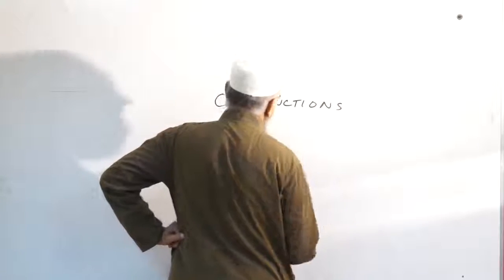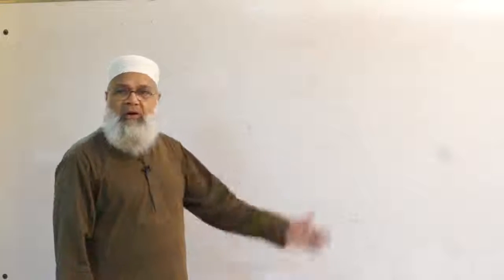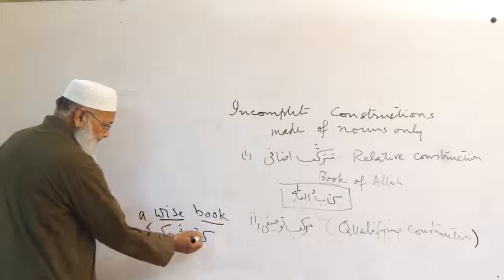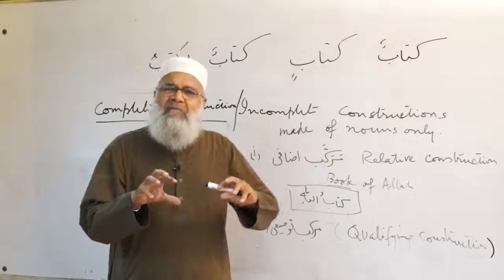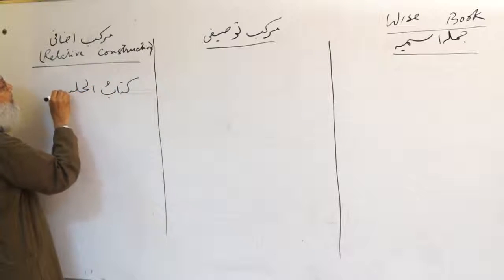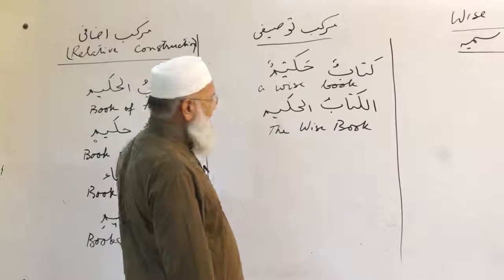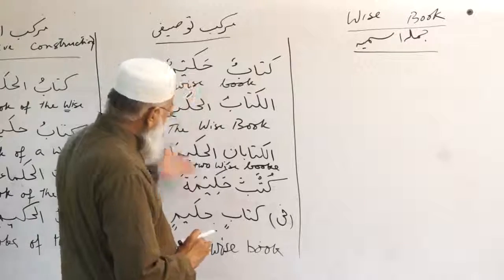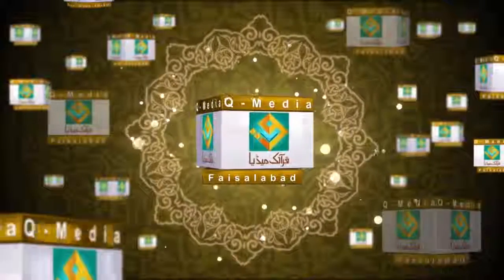Arabic Grammar in English - Lesson 13/20 By Dr.Abdussamie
Learning Arabic Language of the Quran By Dr.Abdussamie -Lec No 13
Learning Arabic Language of the Quran
Welcome to the new Arabic teaching resource of our respected Shaykh
Dr. Abdussamie .
LEARN & UNDERSTAND THE HOLY QURAN & THE ARABIC LANGUAGE
The Holy Month of Ramadhan - is our annual chance to be the guests of the Almighty -
 As we strive to make the best of this Blessed opportunity - for quite a number of us -
 it will also be the time when we have our 'annual' interface with the Holy Qur'an [ Fortunately -
 as it takes place at least in this Holy Month. Unfortunately - as that's the only month it takes place in ]
So let's resolve to : -
1. Enhance the quality of our interface with the Holy Qur'an - attempting to UNDERSTAND it rather than merely RECITE it.
2. Increase the time spent in the interface - from whatever it is at present to more than that.
3. NOT ABANDON our interface with the Holy Qur'an after the Holy Month of Ramadhan - that is CONTINUE well beyond it
  - indeed KEEP the Holy Qur'an in our lives - for the rest of our entire lives.
Your parents spoke to you in one language
    -     You learnt it !
The rest of the world spoke to you in another one
    -     You learnt it !
The Almighty speaks to you in Arabic
    -     DID YOU LEARN IT ?
LEARN ARABIC
- Its easy, not difficult
- Its never too late in life
- It will CHANGE your relationship with the Holy Qur'an
Please take advantage of the following for whatever one can gain from them and promote this cause.
Understanding the Uniqueness of the Quran
Language
English
Introduction :
Approaches to the understanding of the Qur'an, characteristics and uniqueness of the Qur'an, language of the Qur'an,
 reason and the heart in the Qur'an.
A brief glance over history would be enough to provide sufficient proof of the claim that there has been no such book
that has ever influenced human societies to the magnitude of the Qur'an. It is for the same reason that the Qur'an
automatically steps into the precincts of sociological discussions, and becomes the elemental constituent of the subjects
of research in this discipline. This means that any deep study and profound research in the field of world history of the
 last fourteen hundred years, is impossible without the knowledge of the Qur'an.
 They are also quick to dismiss anyone who has a point to make about the Quran's verses, if they are not an Arab or do not speak Arabic.

 Qur'an themselves. All of their views on the Qur'an are formed entirely by following other people and texts written by those whose trust
they assume. They have only read the Qur'an's verses in text books in the context created by their trusted writers, or otherwise read the
Arabic verses in ritualistic recitation, or in prayer without understanding them. Sometimes, he feels he has done enough by reading the
 translation of the few verses he recites frequently in prayer.
The message of the Qur'an is addressed to all creation, conveyed in the Arabic language. Allah Almighty says: "We have sent it down as an Arabic Qur'an so that you may understand."
(12:2) Acquiring command over the Arabic language can be relatively easy for those who are native speakers, but can prove difficult for the non-speakers. The study of Arabic, therefore,
 cannot be taken lightly.